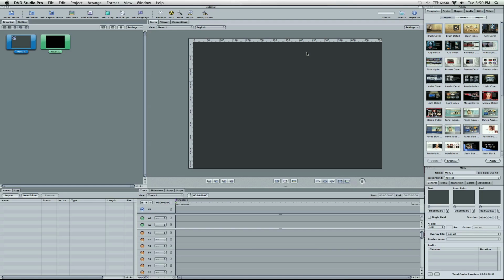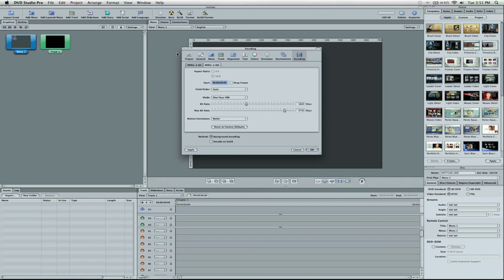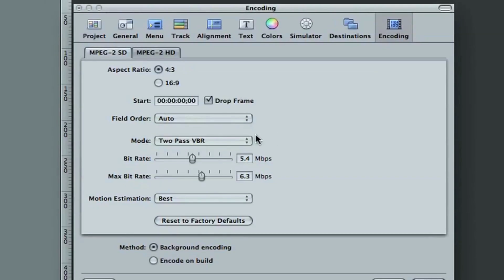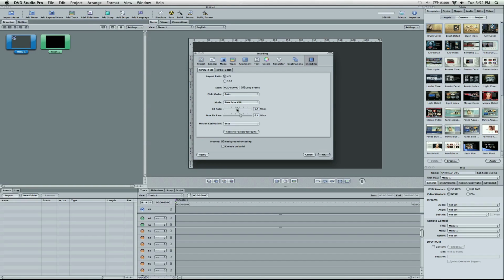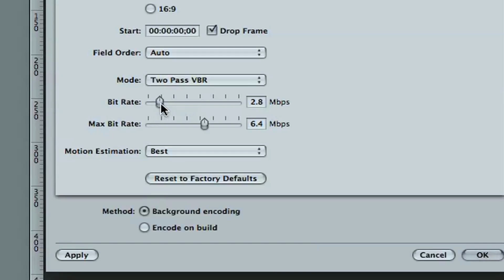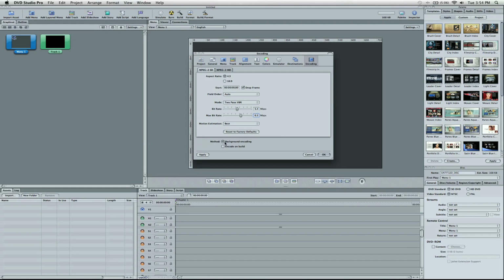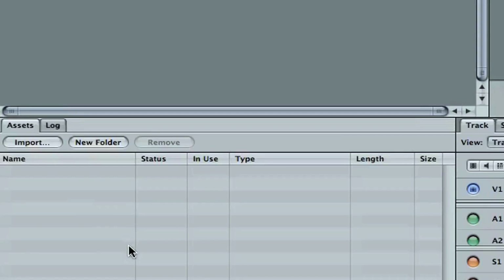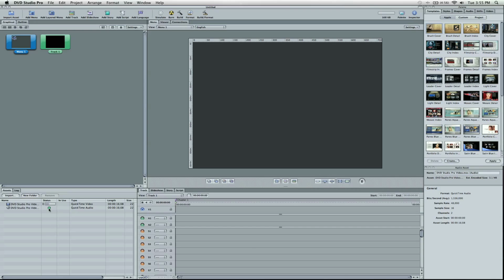DVD Studio Pro - Creating a DVD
for more training. This tutorial will launch you into the world of DVD Studio Pro. This is a basic tutorial geared for filmmakers who are newer to the software.

Video by Zach king